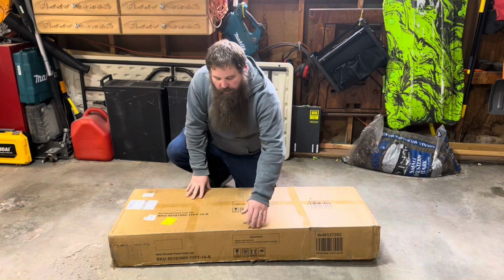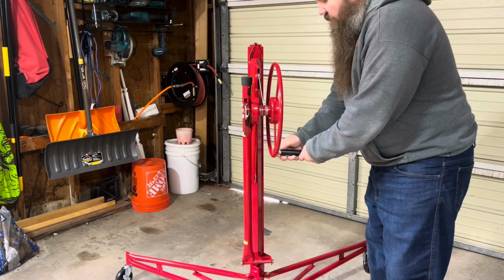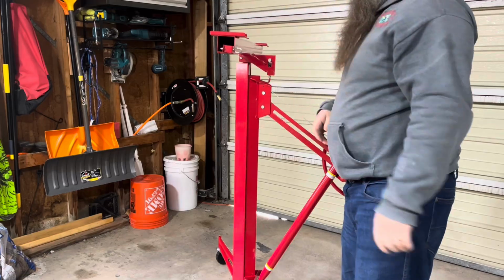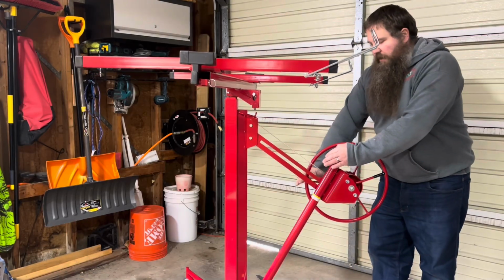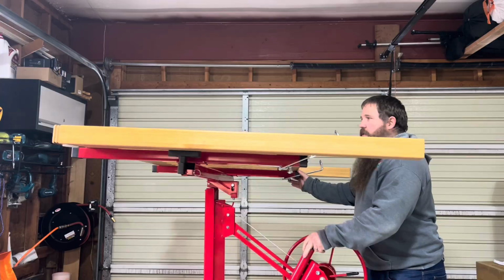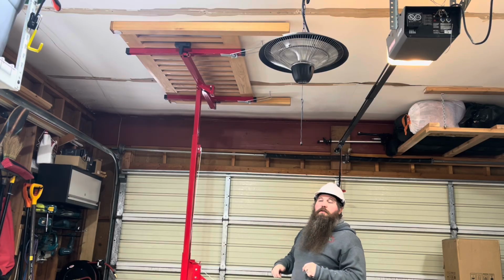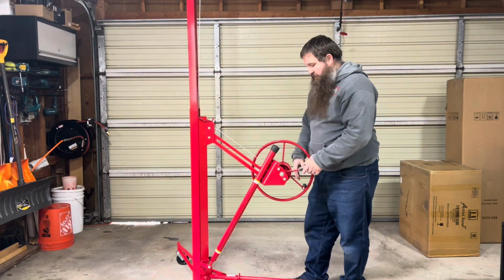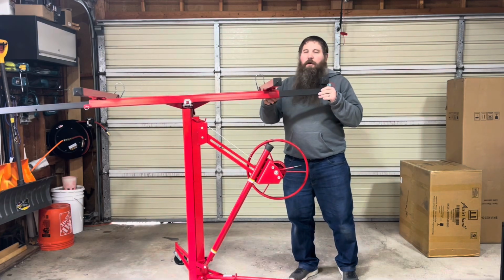Drywall lift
11FT Drywall Lift, 150LBS Heavy Duty Drywall Hoist Panel Lifter with Adjustable Telescopic Arm & Locking Wheels, Sheetrock Hoist for Construction